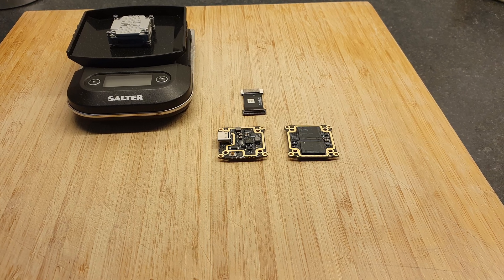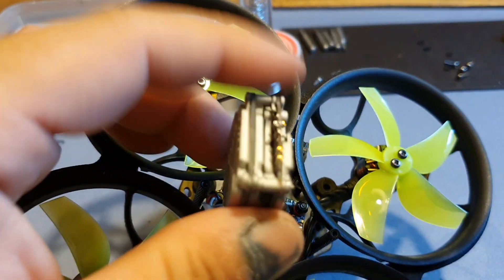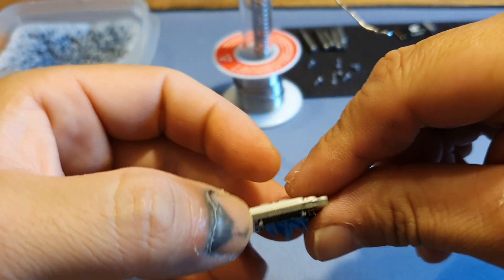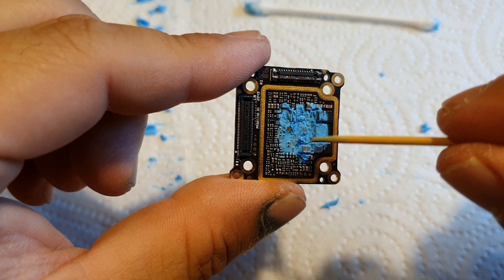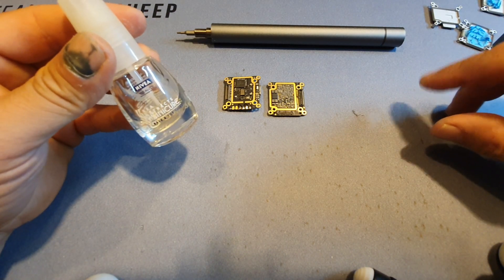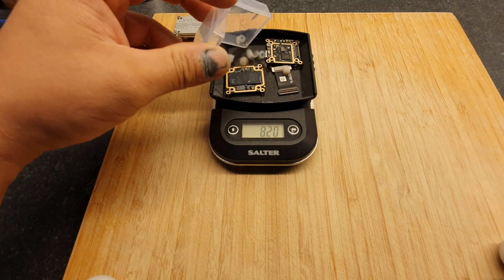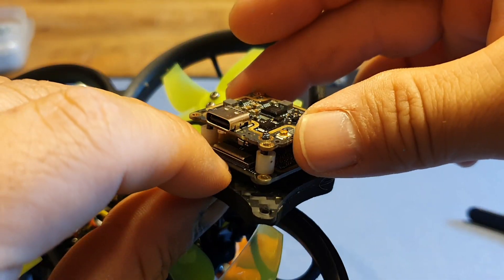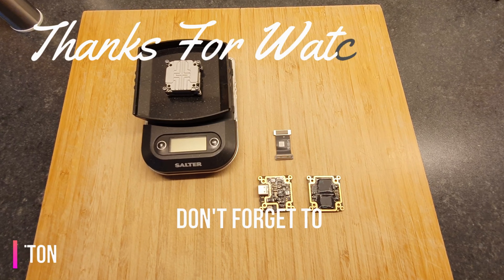How to make a naked Vista | Square One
*Caddx Vista ( with Polar camera):
*Xiaomi Wowstick ( real handy tool!)

*Nylon spacer set
*Antenna glue

You want to fly digital,  and still be under that 250gr limit? Or maybe put a Vista in a micro or tiny? Here's how to make your Vista lighter, while still making sure it will last!

°°music°°
Filmora Wondershare: Earth - The Rhythm Of Memories

Timestamps:
0:00 Intro
0:27 Removing Vista from drone
0:46 Start disassembling Vista
1:39 Removing heatsinks
4:39 Removing thermal paste
5:05 Let's talk about durability
6:41 Using isopropyl alcohol
8:38 How to "waterproof" it
10:14 Let's weigh it
11:02 How to mount it back into your drone
12:16 Glue the connectors, important!
14:50 Compare drone weight, before and after
14:58 Outro